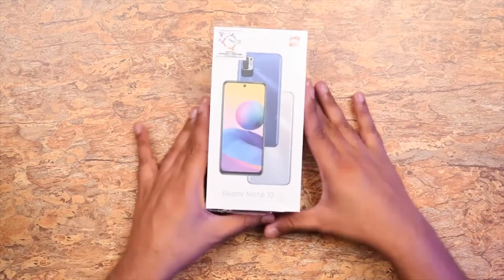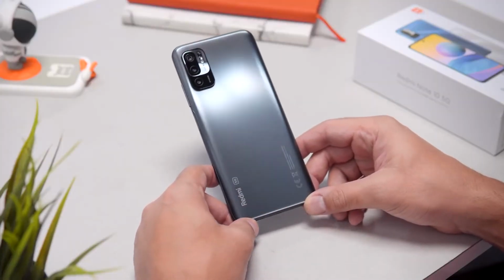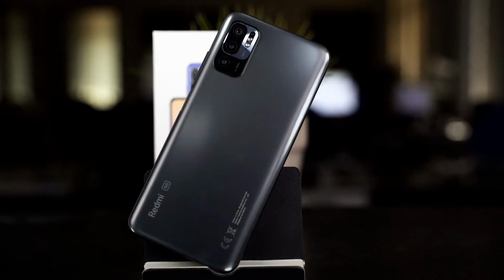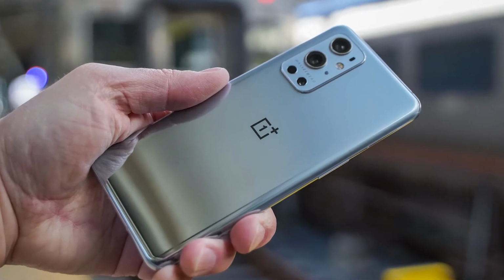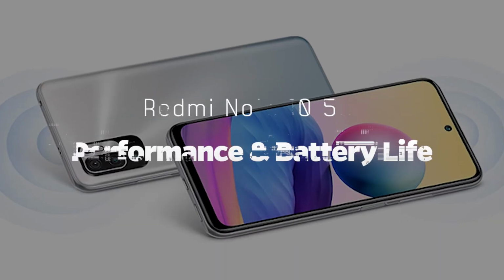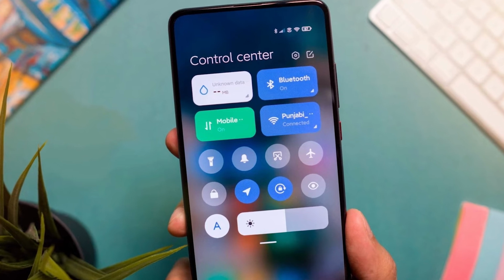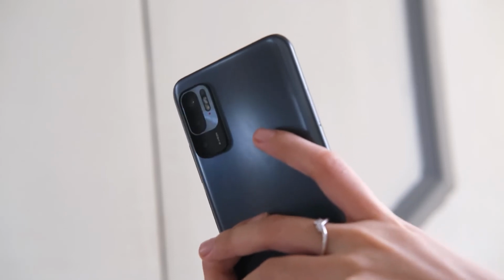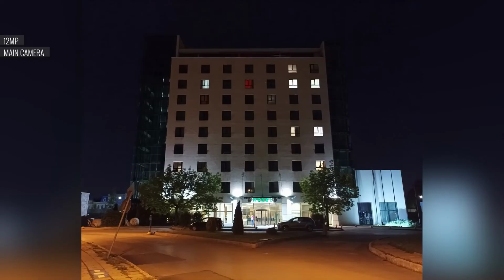Here's What You Need To Know About Xiaomi Redmi Note 10 5g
Tech Factuala is a channel that guides you through your tech and gadgets journey.

We will provide you with amazing ideas that you can take while building and exploring your dream technology and gadgets.
Are you one of the people who’s fascinated by having new gadgets and technology?

The Redmi Note series has long been a part of the best budget phone 2021. Although, you might still be wondering if the Xiaomi Redmi Note 10 5G really worth your hard earned money. The Redmi Note 10 5G is a budget phone that provides 5G connectivity and excellent battery life at a very low price.  Of course it won't be the same as the Samsung Flagship Phones or even the Apple iPhones, it ticks the mark for battery, display, and cost. Watch this video to find out more.

00:00 Intro
00:53 Redmi Note 10 5G Design & Display
03:51 Redmi Note 10 5G Performance & Battery Life
05:55 Redmi Note 10 5G Cameras

Technology and gadgets keep developing in today’s day and age. Try looking around your house and have a list of tech and gadgets you have. Did you come up with a shortlist or a long one? Or maybe you’re one of the people who are living in a smart home, cool right?

Here in Tech Factuala we will provide you the amazing ideas on how product development is being applied in future tech and new gadgets. We will feature honest reviews about the latest tech and gadgets that will help you make your decisions on where you should spend your money on.

If you want to get updated about the top tech and tech deals for you, we invite you to join our techy community and interact with us by commenting on your thoughts on our discussion videos and providing your insights.

Check out these discussions on our channel compiled by techies for all of you.

Happy Watching!